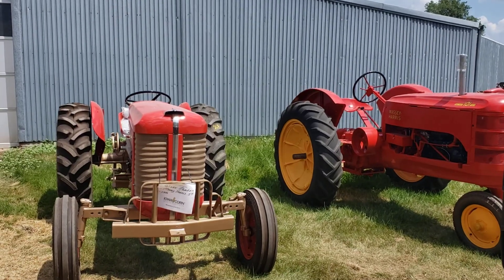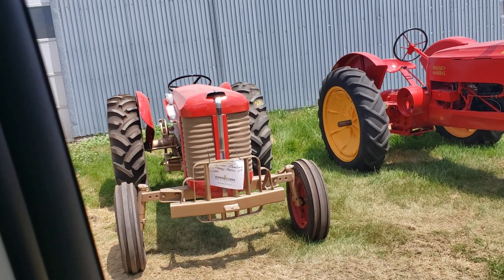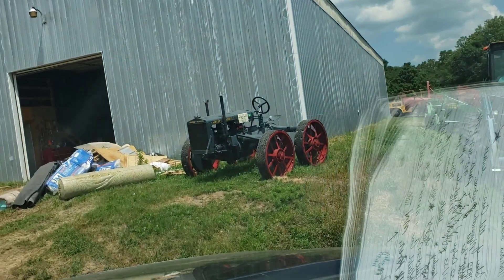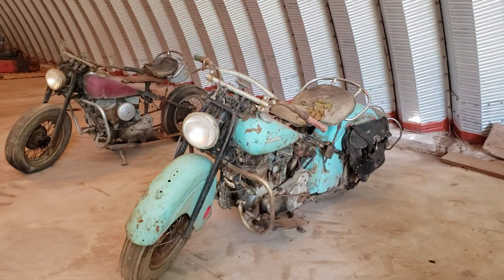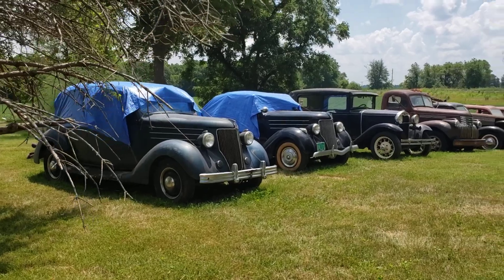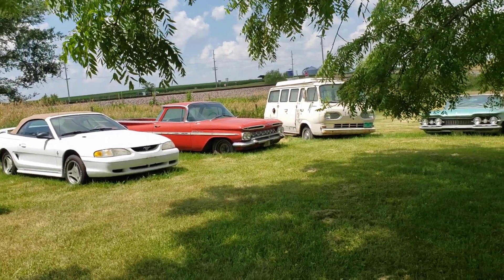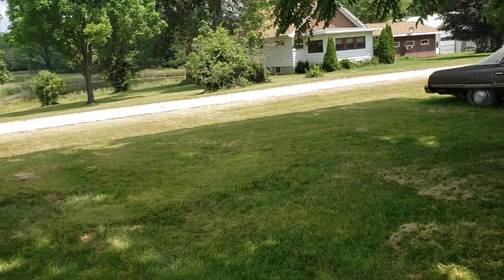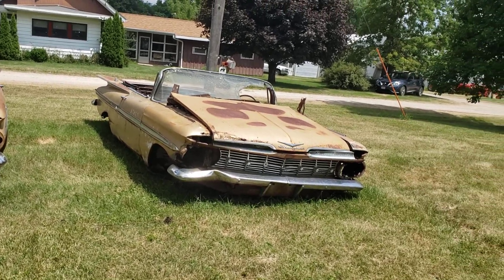Meacham Collection Auction Drive Around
VanDerBrink Auctions will sell the Meacham Collection auction on Sept. 26th and 27th, 2020 in Carlisle Ia. Antique Tractors, Collector Cars, parts, and Indian Motorcycles.